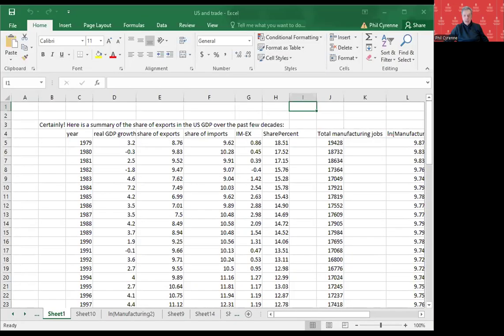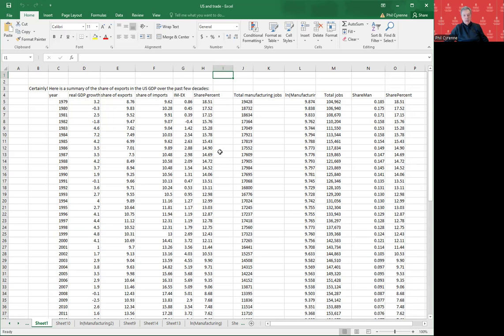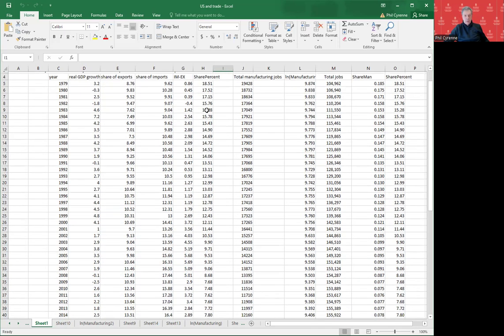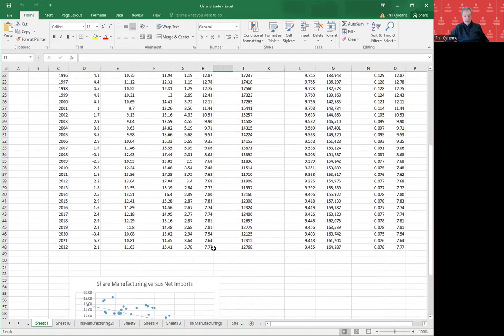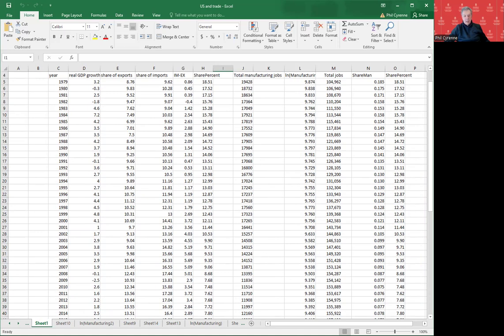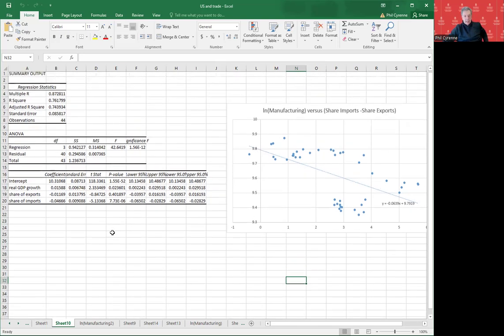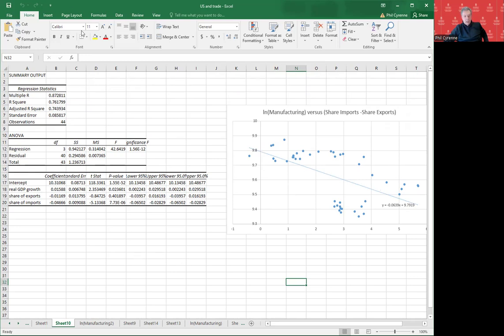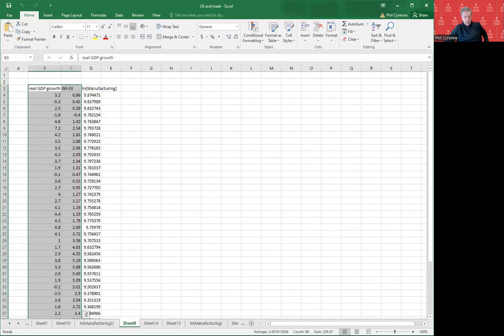Topic 11 US Manufacturing and Tariff Policy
Provides some empirical evidence regarding the effects of imports on US manufacturing employment.